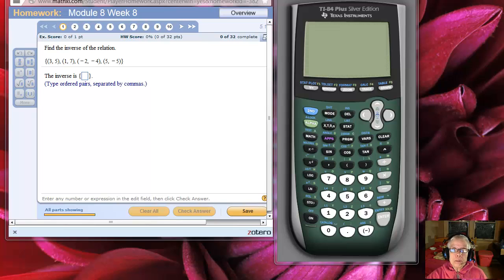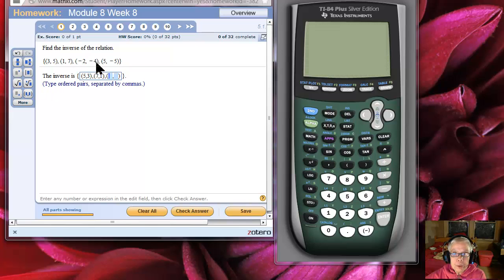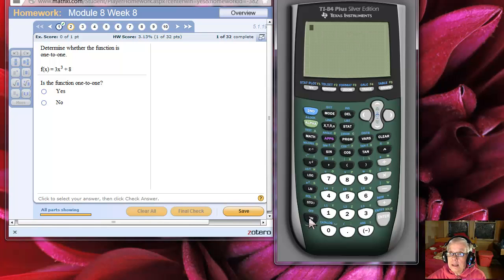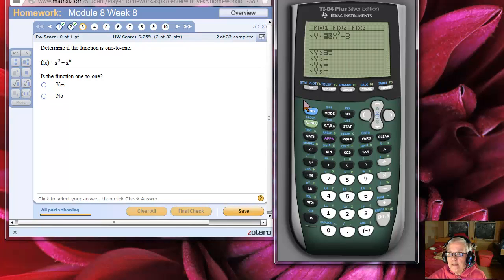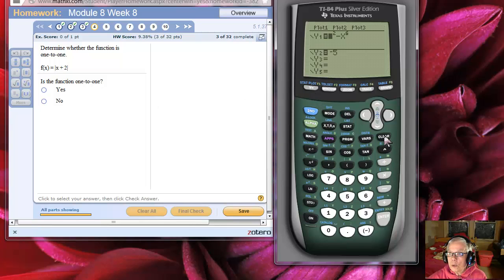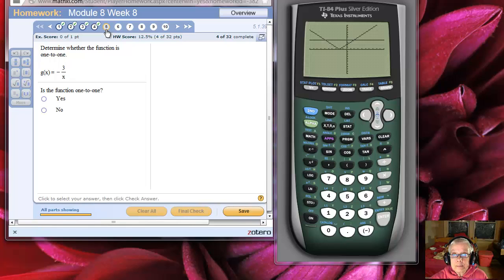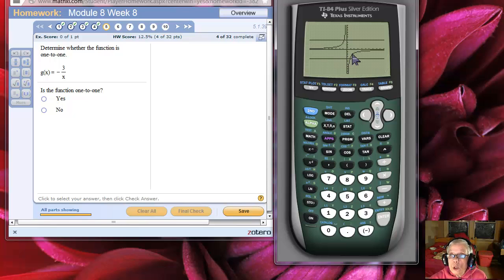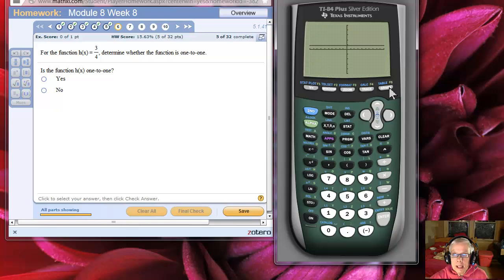Inverse Functions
Introduction to inverse functions:  What makes an inverse an inverse?